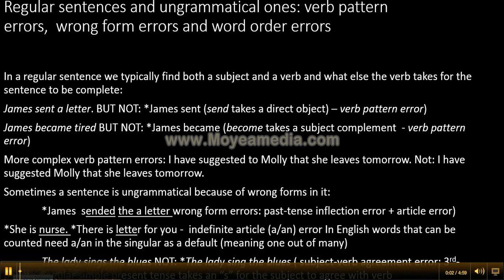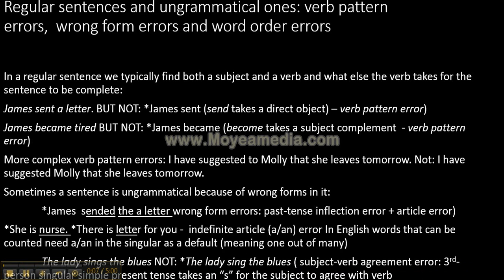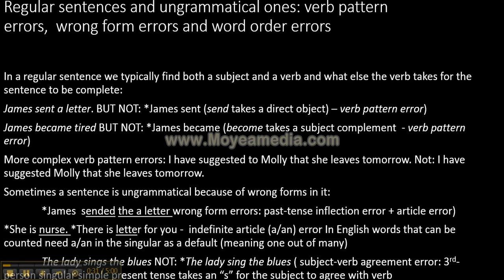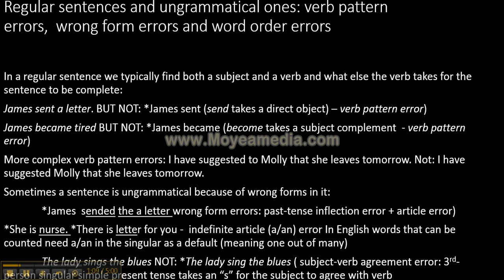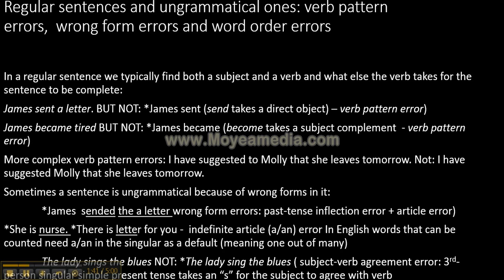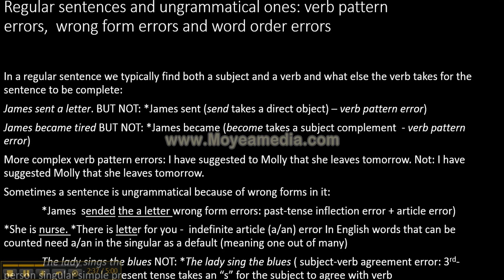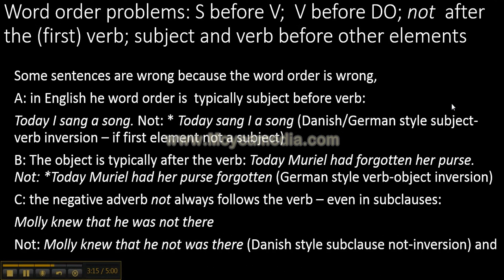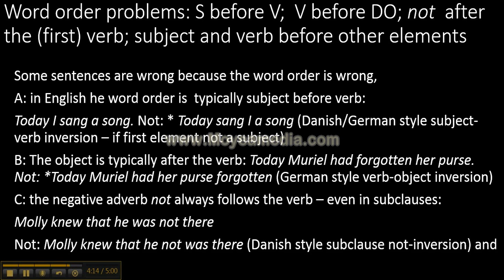Slides for David Crystal Discover Grammar ch 2 part 3